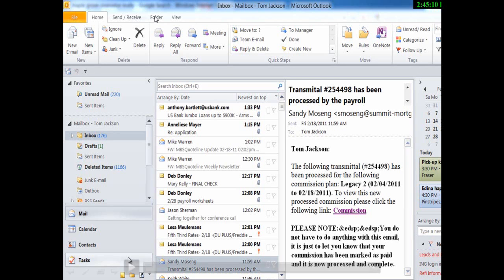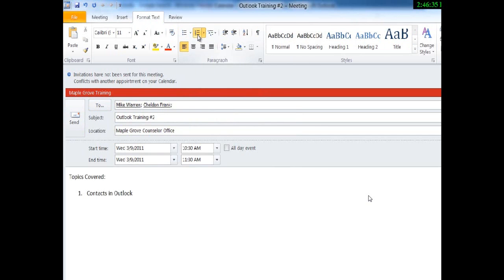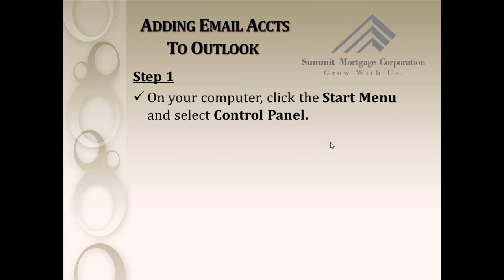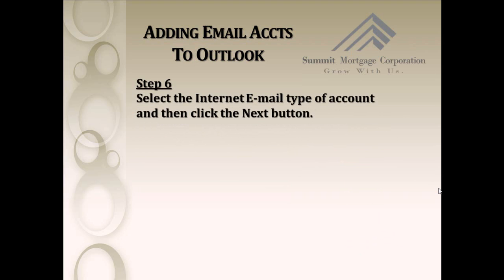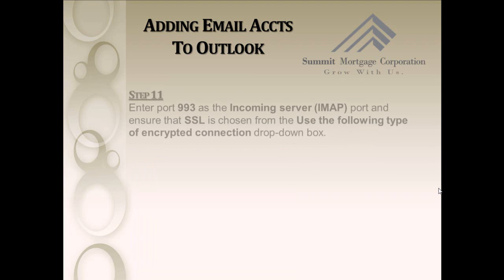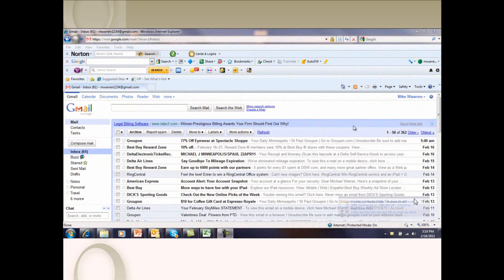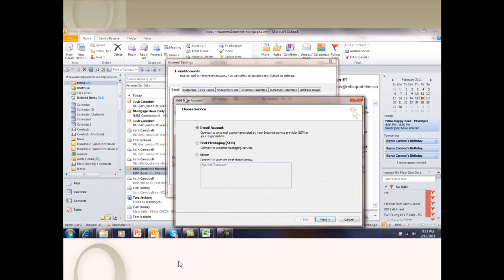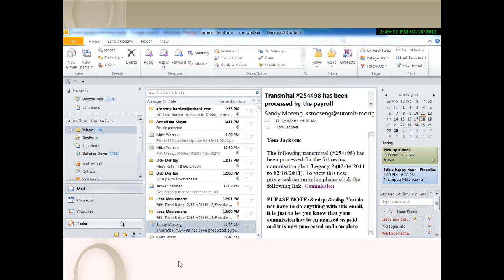Outlook Training #1--The Basics (part 2 of 2)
Basic of Outlook from Tasks, email signatures, calendar meeting scheduling and importing outside emails into Outlook dashboard.

Rcorded 3/23/2011 for Counselor Reatly Office